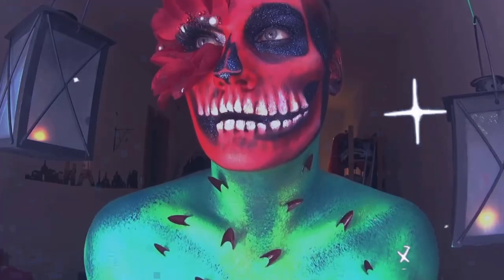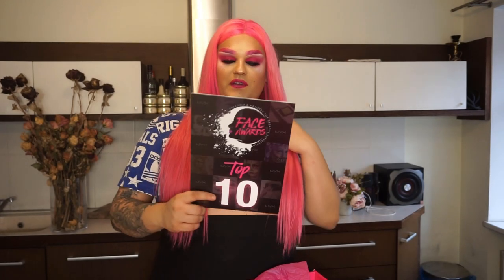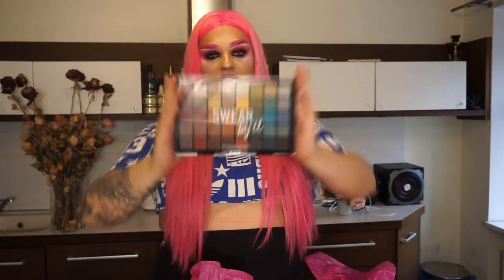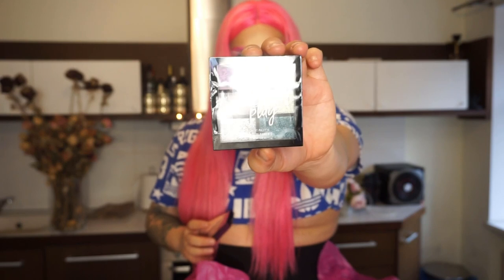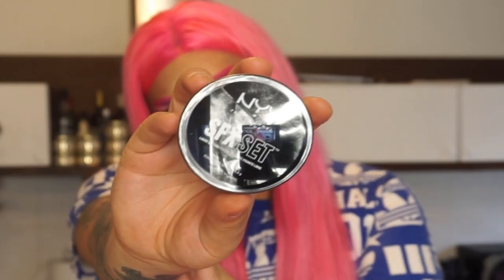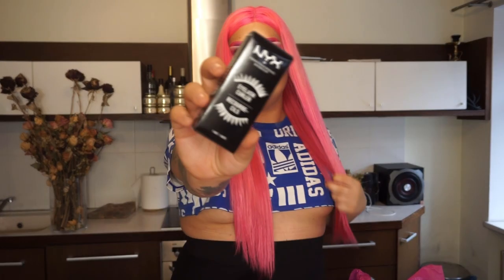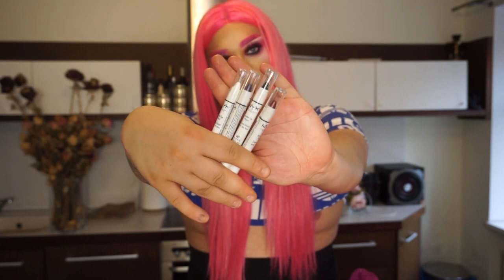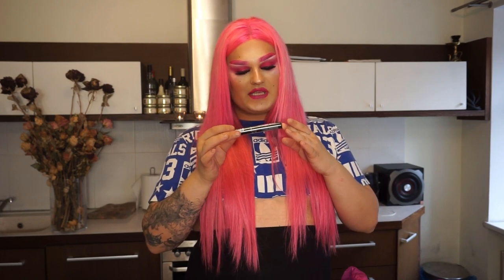TOP 10 UNBOXING | NYX FACE AWARDS BALTICS 2019| AmunaDavis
HELLO HELLOO HELLLOOO my AmunaSquad ... OMG we made it to the TOP 10 in FACE AWARDS BALTICS.. I am so happy and I want to say BIG than you to YOU all AmunaSquad + NYX professional makeup+ Judges for this opportunity..
So  the NEXT challenge is LIVING ART.. I am so EXITED , and this time I will do and create something different, I want to challenge myself and create something new ..
wish me LUCK,,,,and remember.
BE WHO YOU WANT TO BE AND STAY SAFE...AmunaDavis.